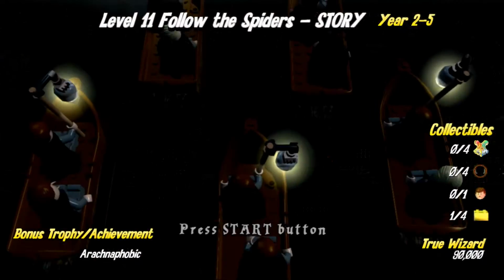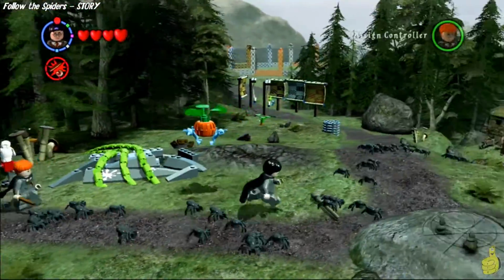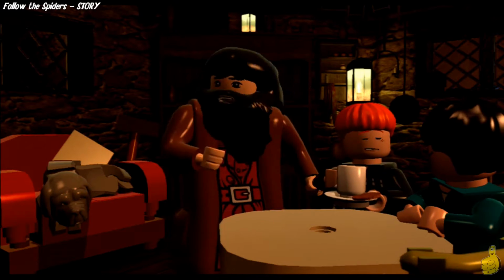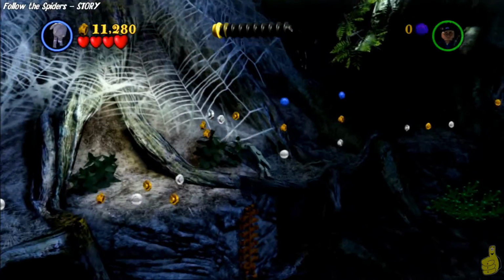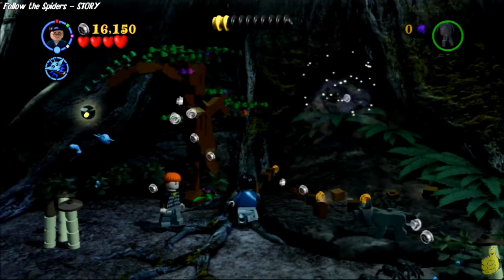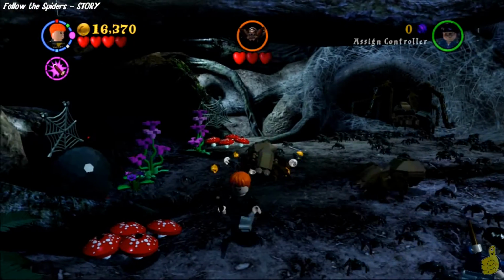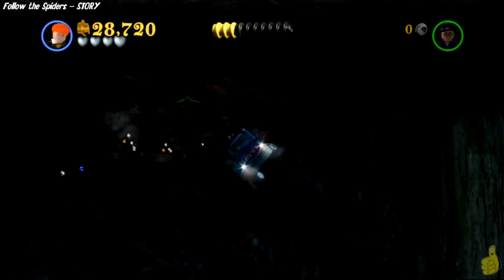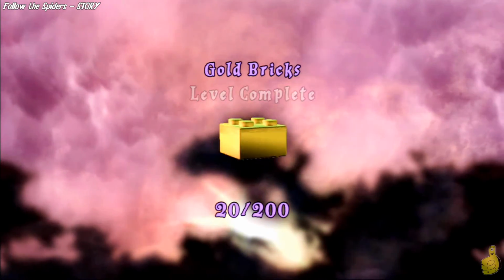Lego Harry Potter Years 1-4: Level 11 Follow The Spiders STORY - HTG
(HTG) Brian walks you through Level 11 Follow the Spiders STORY for Lego Harry Potter Years 1-4. Based on your requests, we are finally getting to the Lego Harry Potter series, and we look forward to busting out the STORY videos so we can get to the FREE PLAY and all of the collectibles. Along our STORY videos you can expect to find your way through each of the 24 levels of Lego Harry Potter, putting off all of the collectibles till FREE PLAY. Once we complete all 24 STORY Levels, we grab a quick RED BRICK 2x Stud Multiplier and we get off and running into our FREE PLAY videos. Our FREE PLAY videos will cover all House Crests, Student in Perils as well as all of the Character Tokens and of course will have our Quick Links to get you to all of the important items. We will then move to FREE ROAM videos where we wander around Hogwarts, Leaky Cauldron and Diagon Alley for all the remaining collectibles. We hope you enjoyed Level 11 Follow the Spiders STORY for Lego Harry Potter Yrs 1-4.

Trophy/Achievements earned in this video:
Arachnaphobic Trophy/Achievement